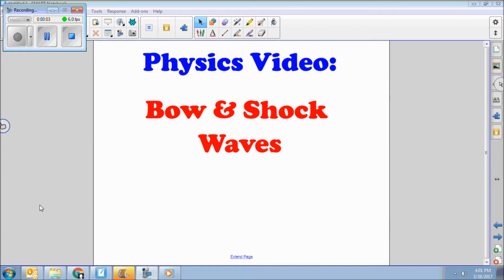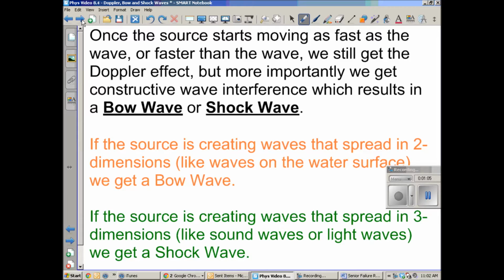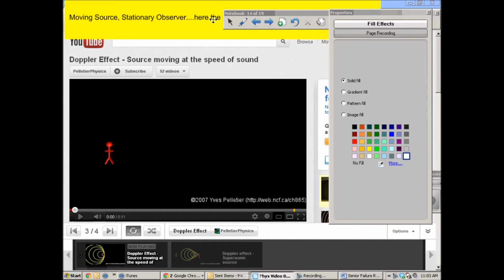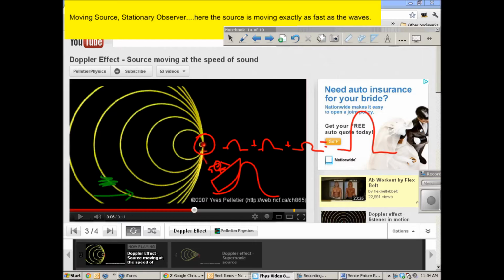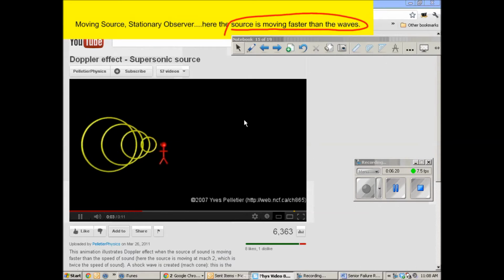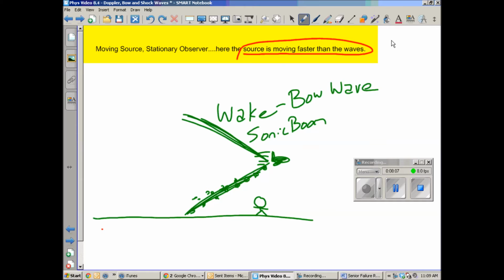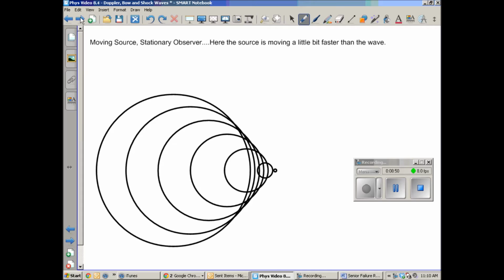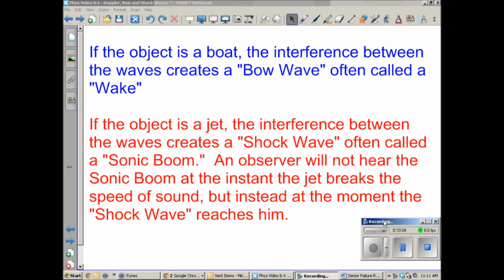Phys Vid Bow & Shock Waves